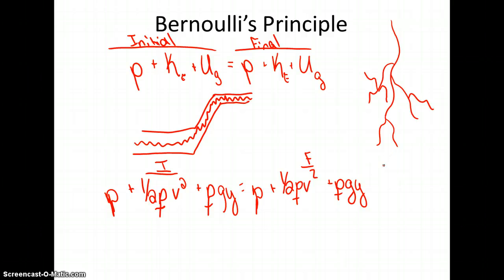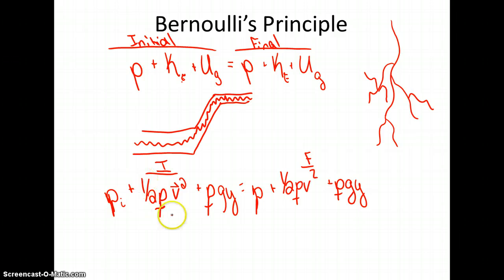13.6 part II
13.6 part II Bernoulii's principle